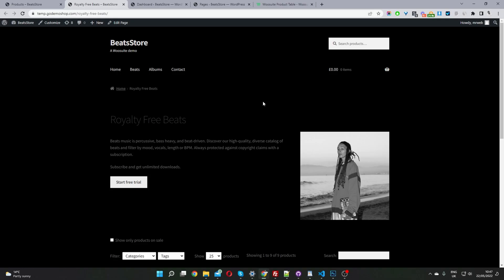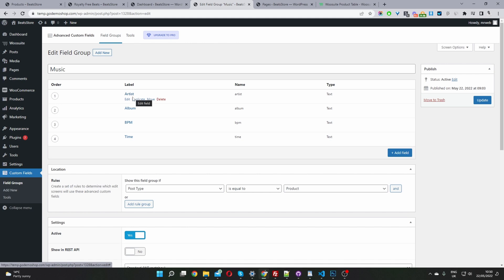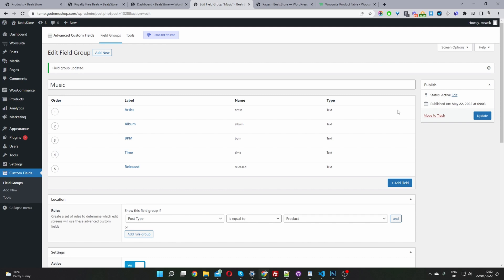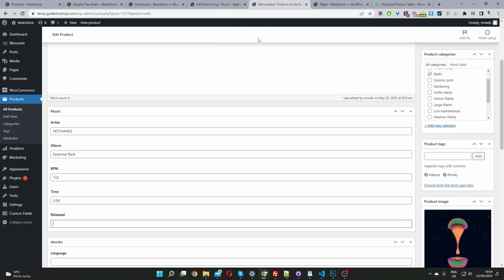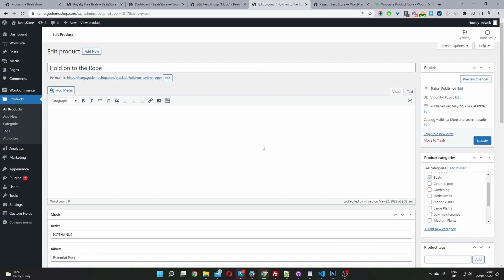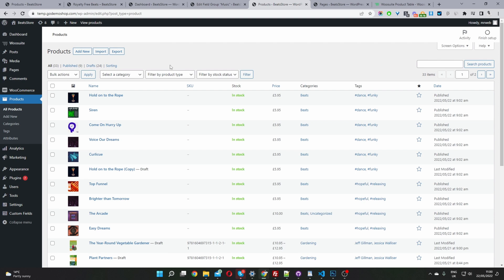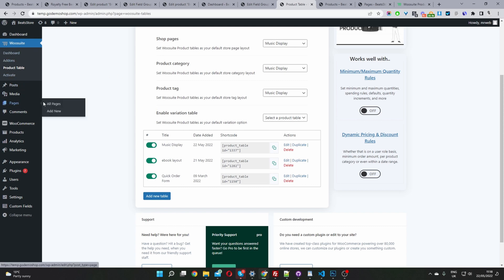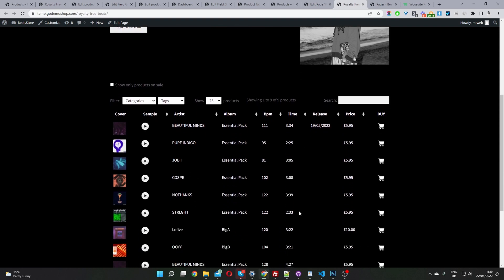Create a Audio Store with the help of WooCommerce to Sell Music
In this video, you will learn how to sell albums and individual tracks on WooCommerce in a few simple steps.